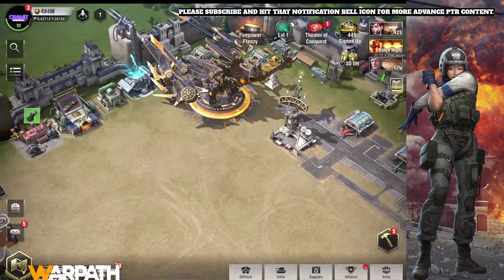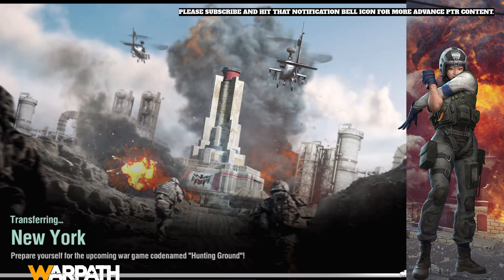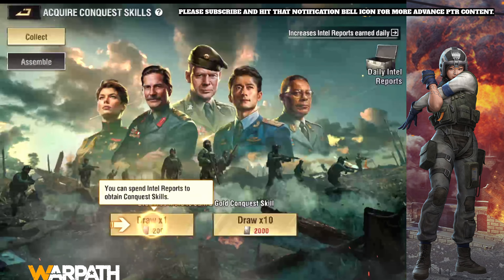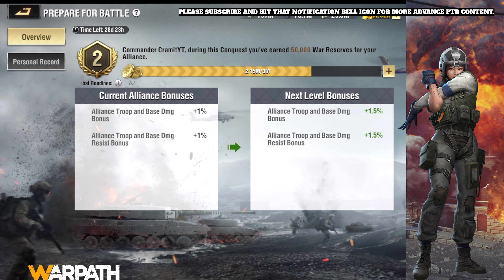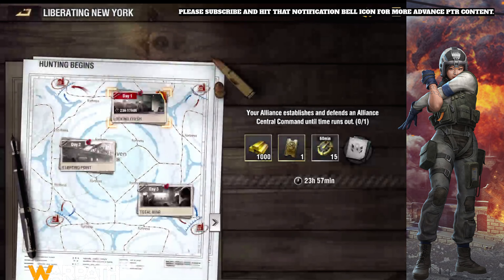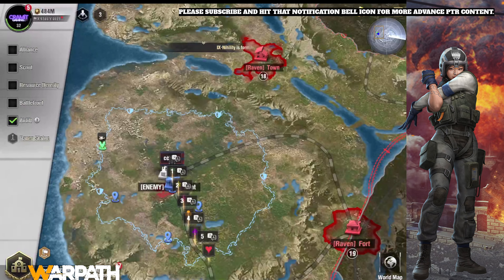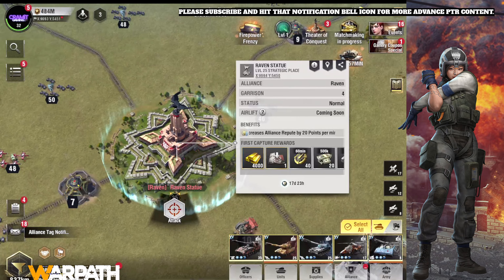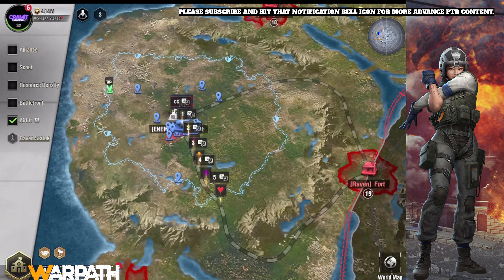C4 New York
new C4 New York